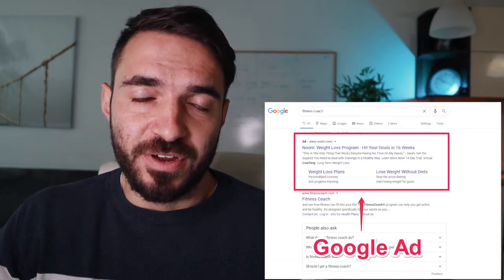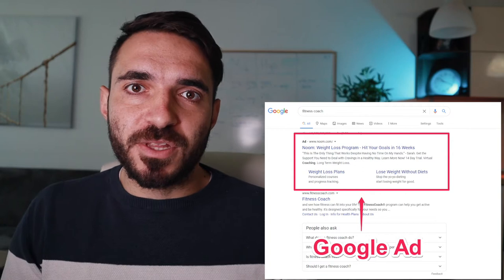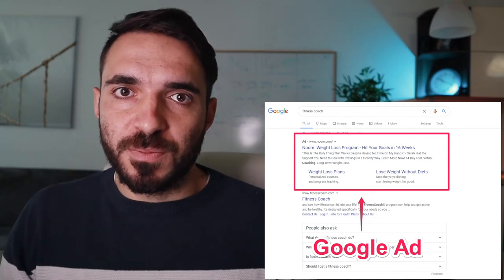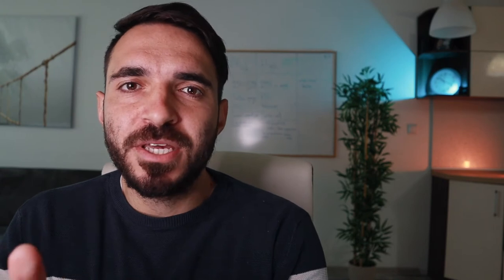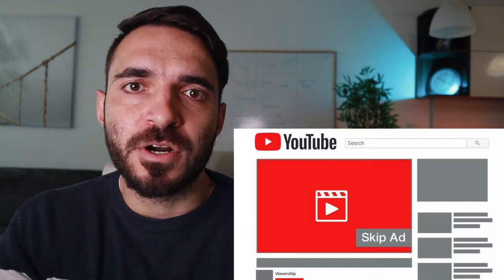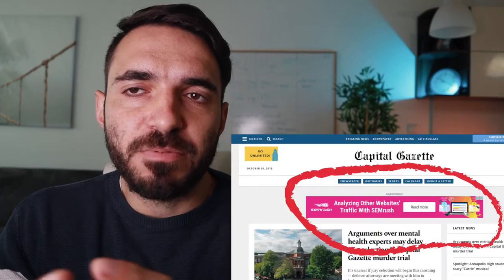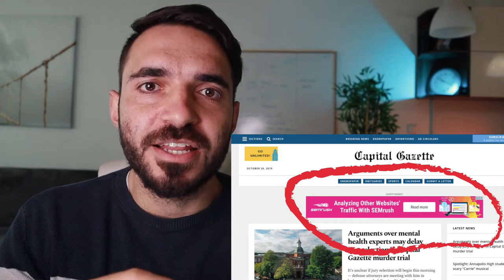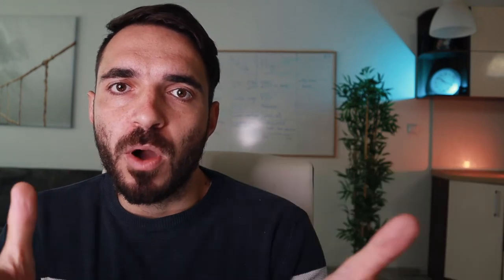How To Sell Online Courses With YouTube Ads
Set Profitable YouTube Ads In 5-Days Or Less.

Scale Your Online Business For Free.

YouTube ads are very trendy lately, especially in the digital marketing niche.

If you want to launch YouTube ads for your online courses, there are some things that you need to know first!

In today's video, I'm going to talk about YouTube ads for online courses.

I see that Alex Becker and many famous YouTubers started talking about using YouTube ads to grow your business.

And yes, YouTube ads are great, but things are usually not as easy as many gurus make them look.

I was "forced" to transition to YouTube ads because I was restricted from advertising on Facebook.

I had no other option to make YouTube ads work for my clients and me.

You know, when you're in a gun-to-the-head situation, you become very creative. Haha :)

I found some ways to make Youtube ads work, and they happen to be very profitable.

When I mean YouTube ads, I mean the ads that appear before, after, or during your videos. I mean the in-stream ads.

Probably you've seen the eToro, Grammarly ads, or the ads from a company called Monday.

It feels like these ads are following you all over the internet.

Before getting to those, YouTube ads are managed through Google ads.

The in-stream video ads are produced by Google.

Google also offers some other types of ads that I want to mention.

#1. They offer Google Search Ads - those are pretty self-explanatory

#2. They offer Google Display Ads - they're browsing their favorite websites, showing a friend a YouTube video, checking their Gmail account, or using mobile devices and apps.

#3. They offer Youtube Discovery ads, those are the ads that appear in Youtube, Gmail, and once you click on that ad, they could lead to a property outside YouTube.

#4. They offer the in-stream ads, the skippable ads that you see before or after the video.

Here the biggest mistake people make is that they only set up in-stream video ads...?

What happens if you watch an instream video ad?

The ad gets in your head, and at some moment, you might want to buy the product.

What do you do when you want to buy the product?

You go to google or youtube, and you type the name of the product you've heard in the Youtube video ads.

And if you can not find the product you've heard in the ads, you might end up buying a similar product from somebody else.

Usually, if you only rely on the in-stream ads, you'll get some conversions, but you'll leave a lot of money on the table because you're not retargeting to those people who are typing in the results...

That's why a good omnipresence strategy that works for me would be to set up all the types of ads I mentioned above.

I set up YouTube instream ads, and in many cases, I place those ads to appear on similar channels to my clients' channels.

If I'm selling an online course on losing weight, I'll place ads on the YouTube channels that talk about losing weight.

I'll have youtube discovery ads and Google display ads working to remarket all the people on my website.

I'll also have google search ads, and those will help me convert all the people who typed my product in Google search.

I discovered that you need to reduce the cost per conversion at the end of the day.

Usually, if you're running only in-stream video ads, you'll need to sell costly online courses or to have high average customer value to remain profitable.

Adding those few other types of Google Ads products will help you reduce the cost per conversion, and you'll achieve omnipresence.

Your ads will be all over the internet, and people will see them. If your sales process or your funnel is good enough, sooner or later, you'll end up closing the sale.

The strategy to make YouTube ads work is a bit complex, and it has a lot of moving pieces.